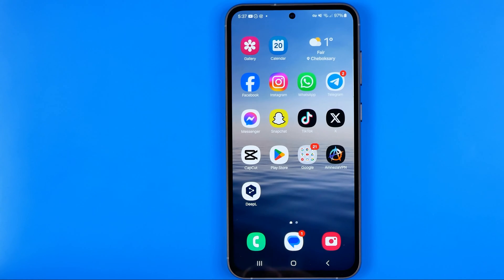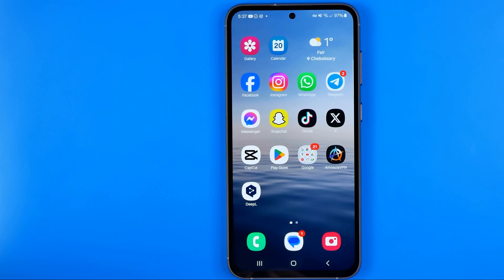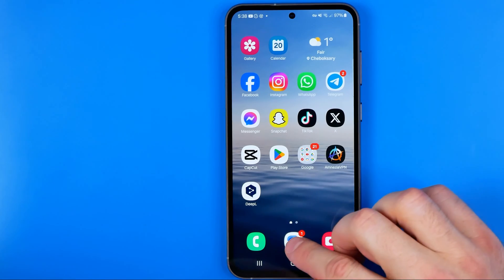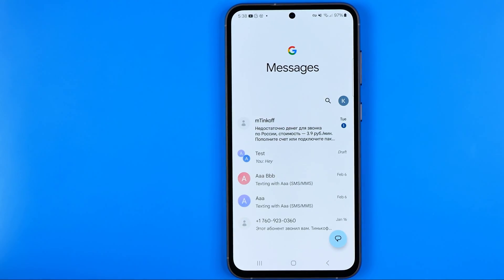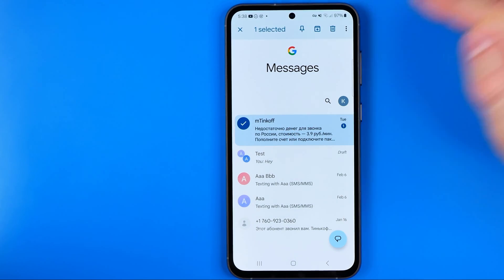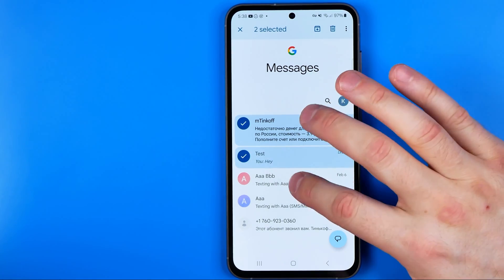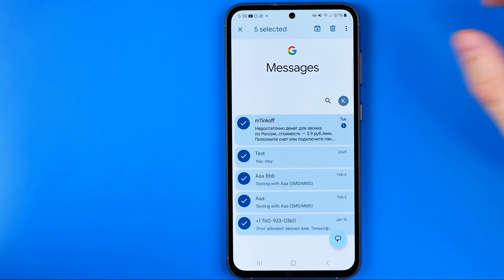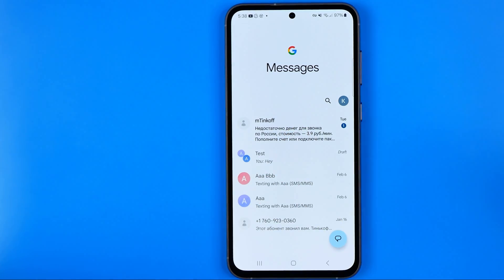How to Delete All Text Messages on Android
Here's how to delete all text messages on android! In this video I will show you how to delete all text messages on android at once. Be sure to watch the video to the very end. You will learn how to delete all messages on android. That's easy and simple to do!